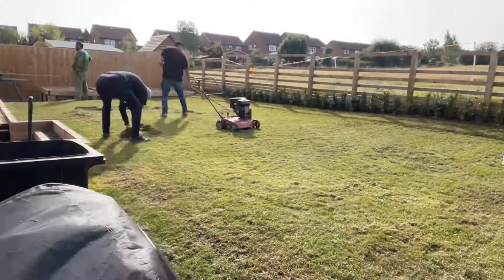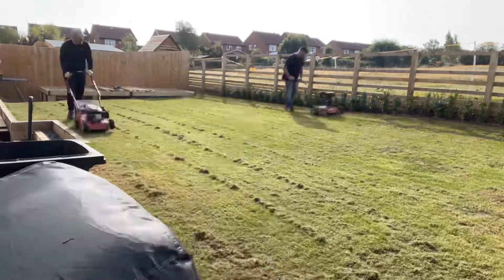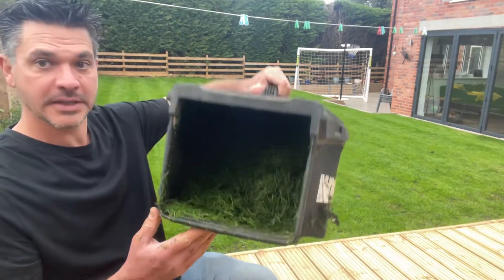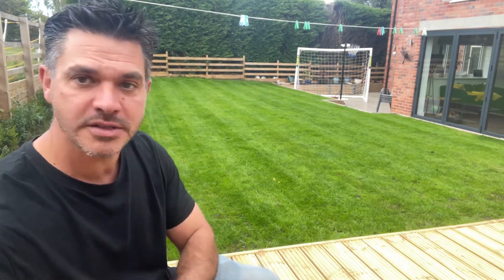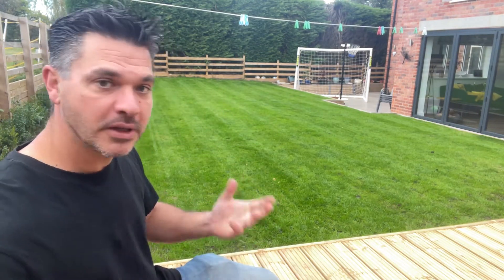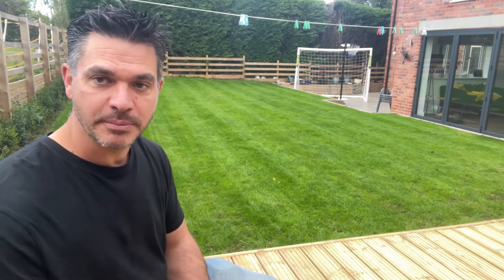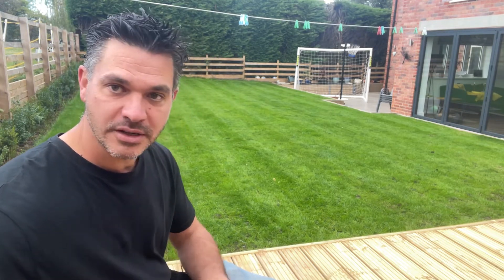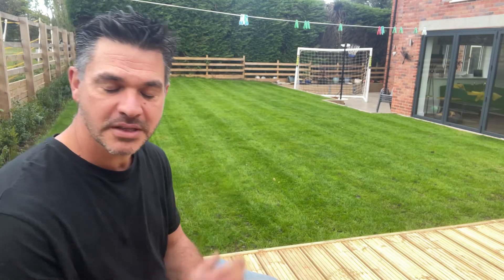Revisit of renovation work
Quick trim after a couple of weeks following renovation works on this lawn.